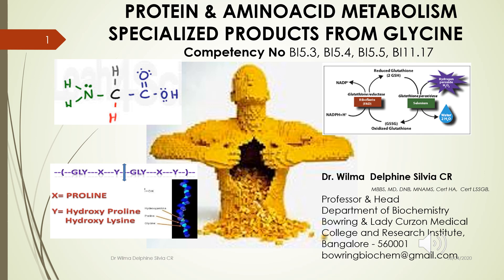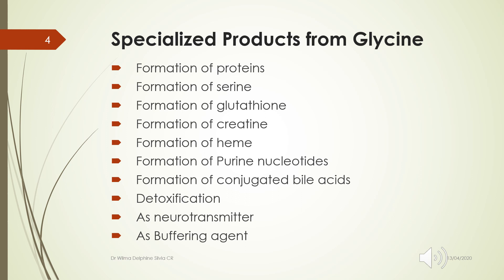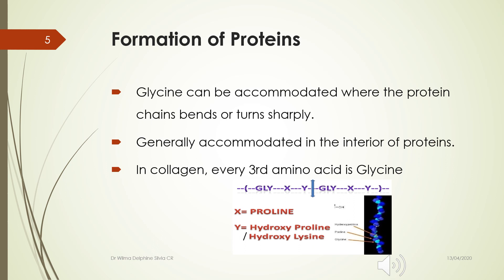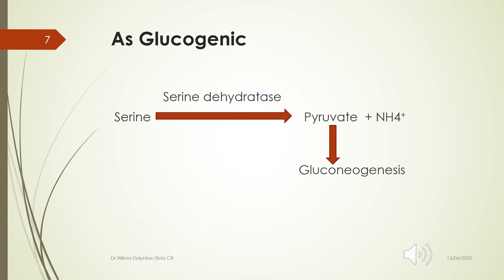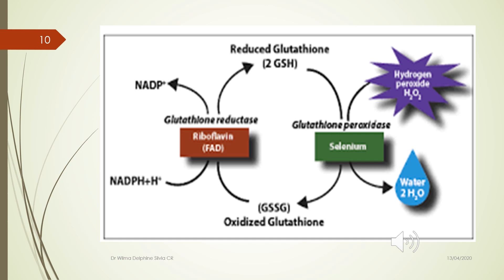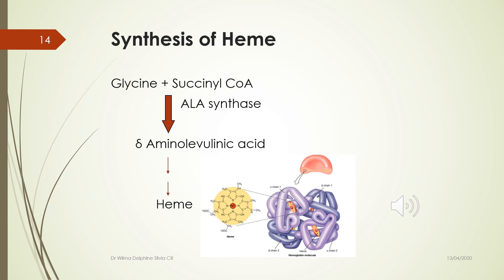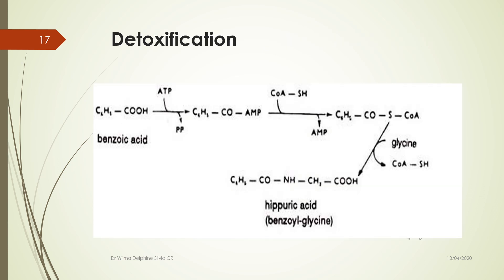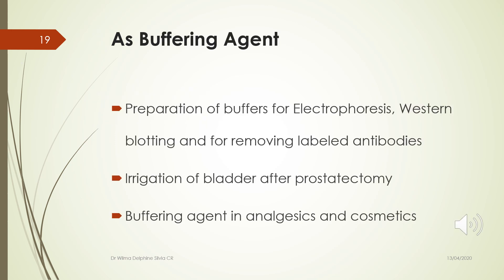Specialized products from Glycine